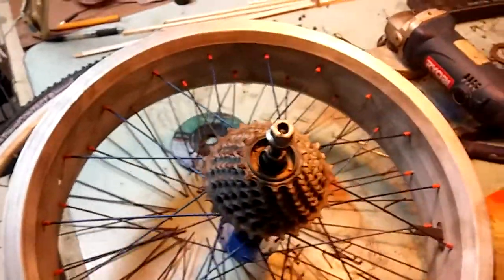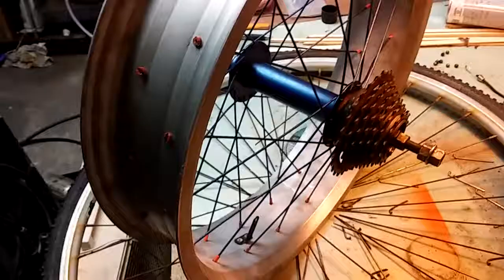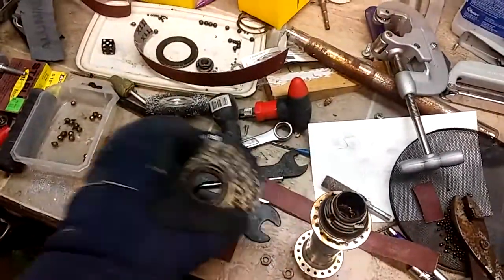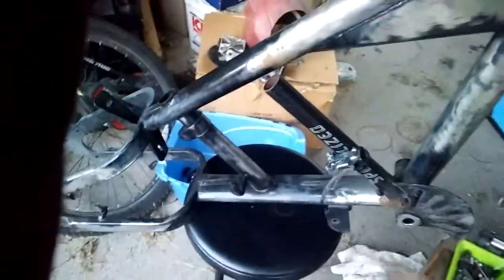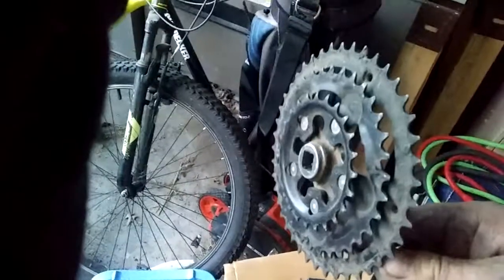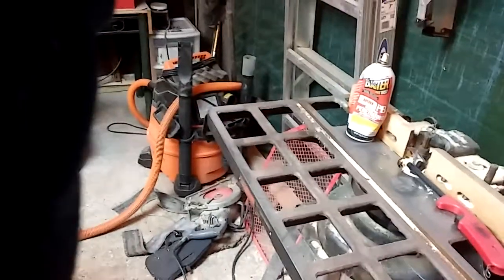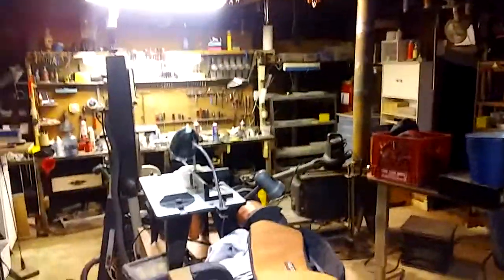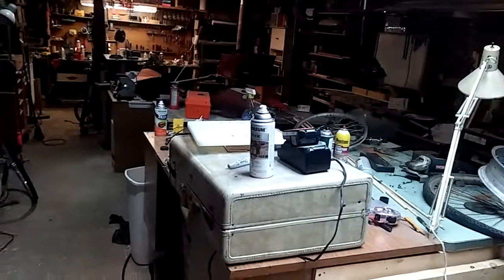Custom Schwinn Orange County Stingray Chopper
Just thought it would be nice to share some of the obstacles I'm overcoming in turning this single speed chopper into a 21 speed chunk of awesome.